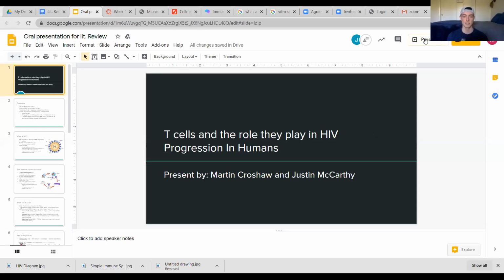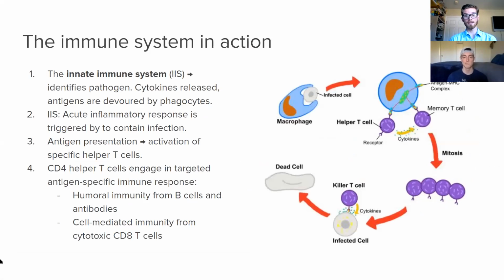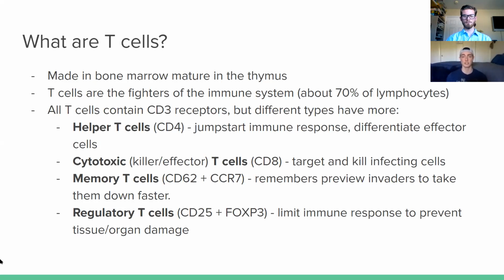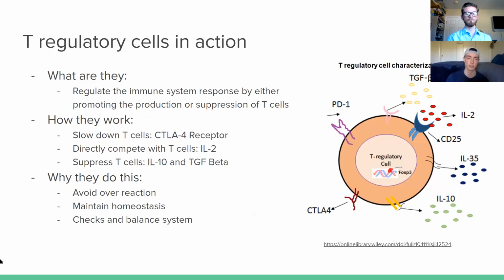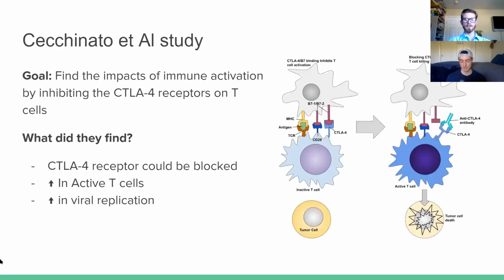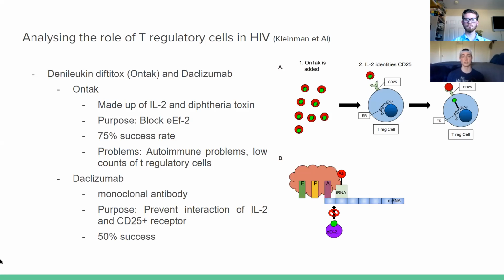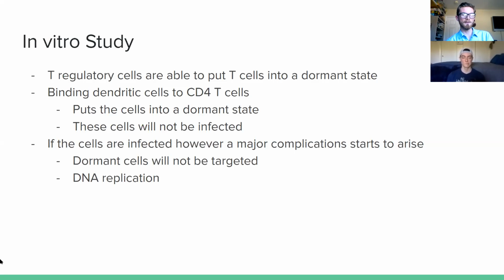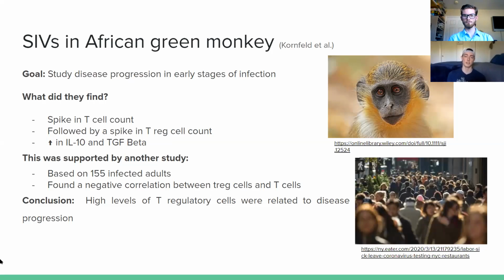HIV and the Immune System Presentation (Croshaw, McCarthy)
Literature review presentation project for BIO 103, Spring 2020